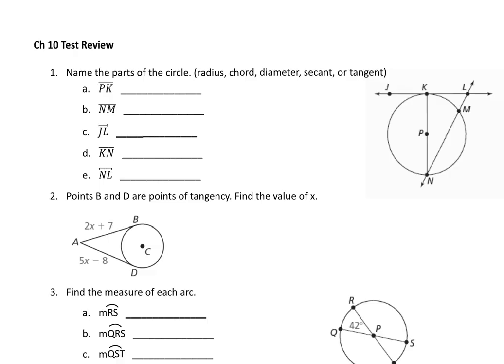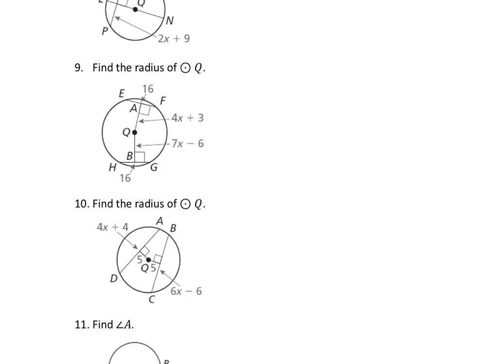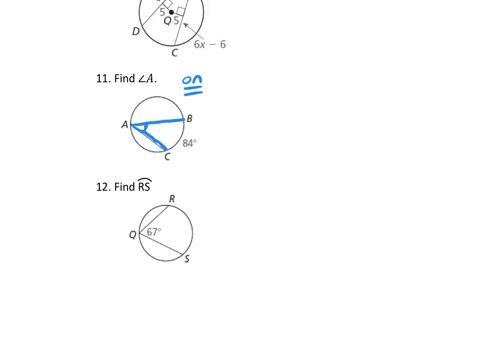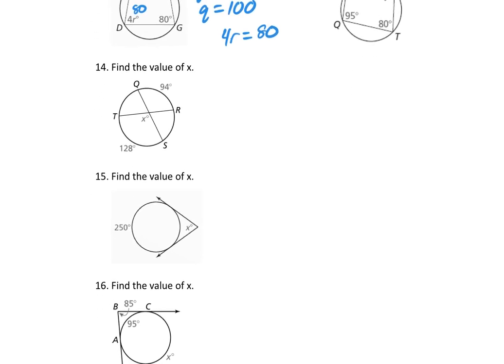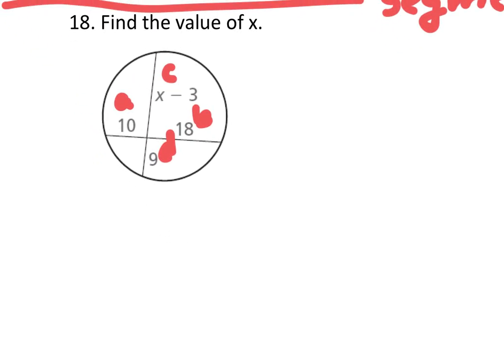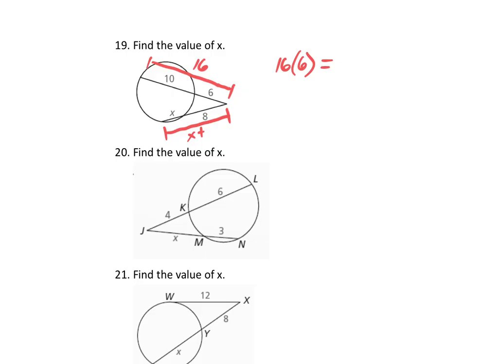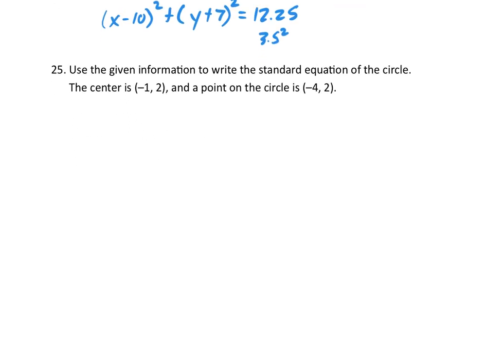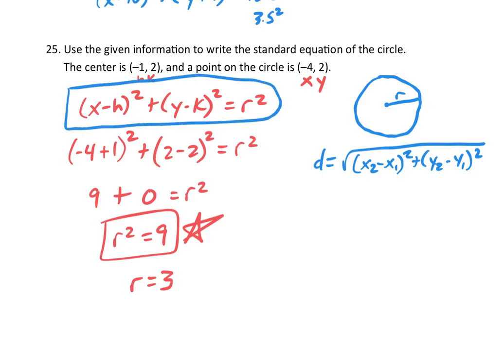Ch 10 Test Review (26)